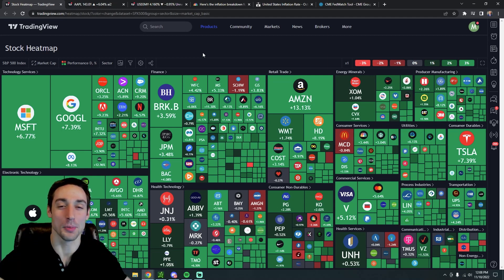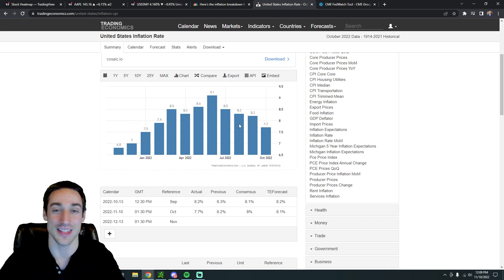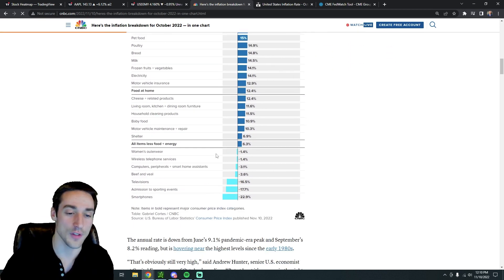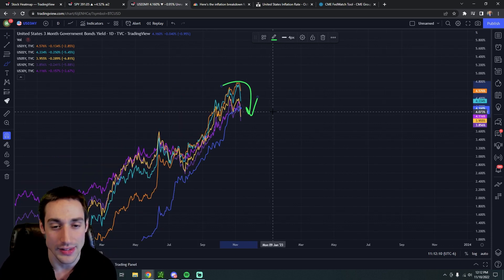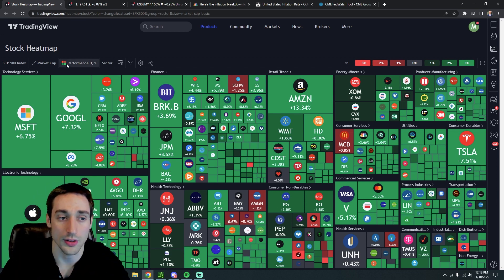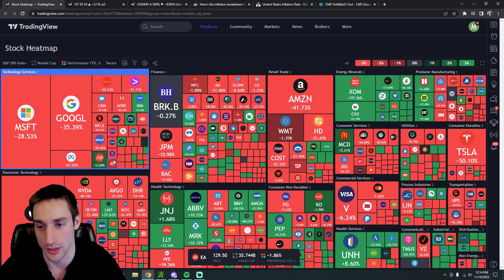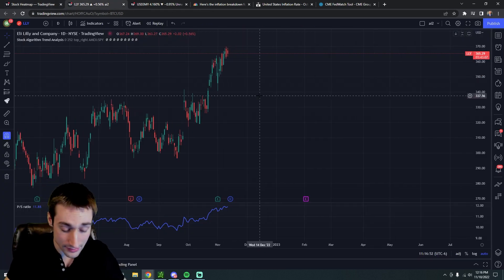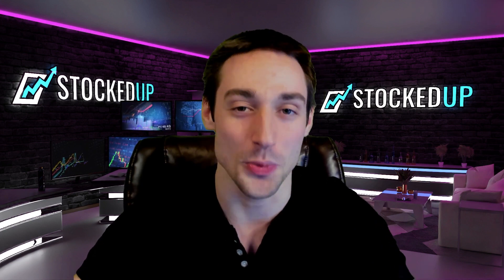THIS CHANGES EVERYTHING.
The rest of this year will be VERY exciting...